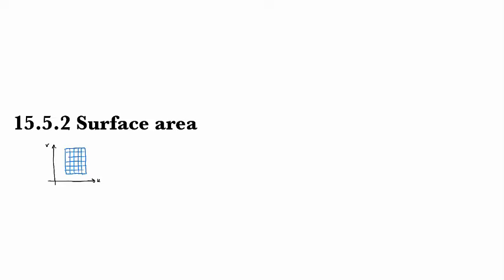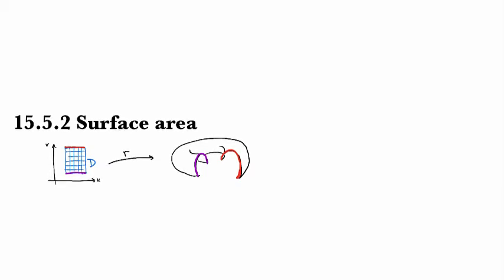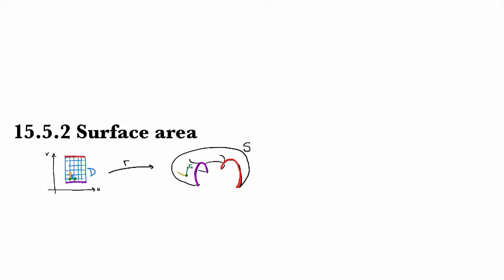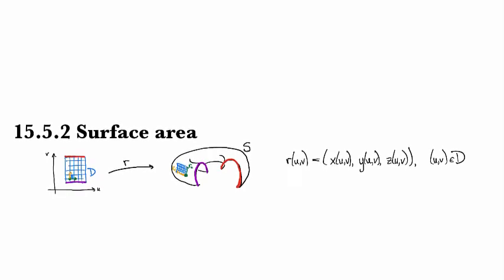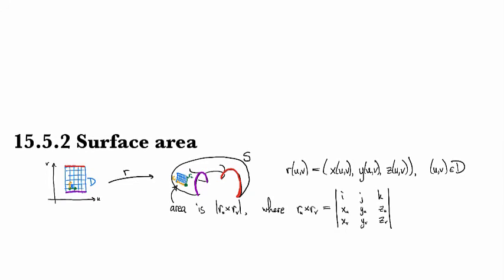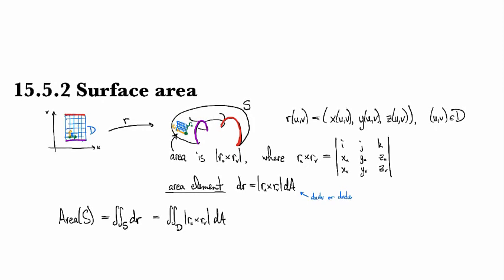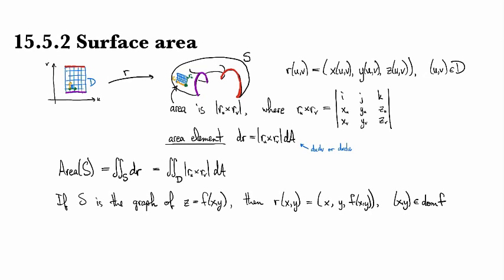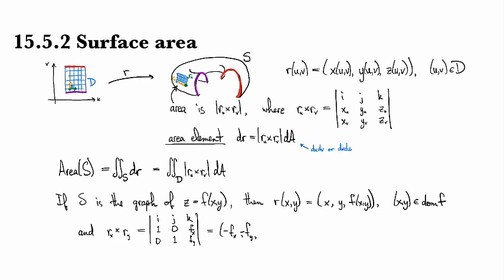15.5.2 Surface area